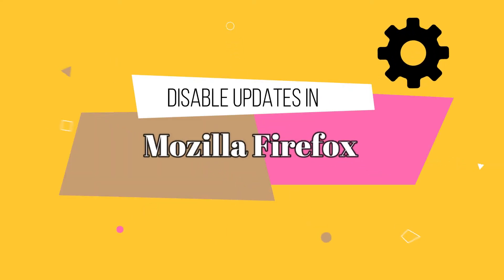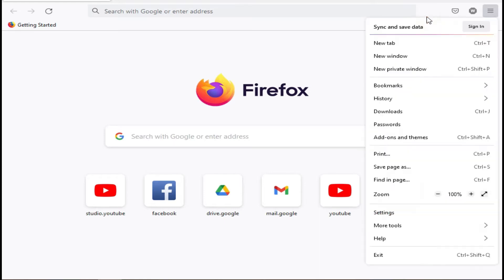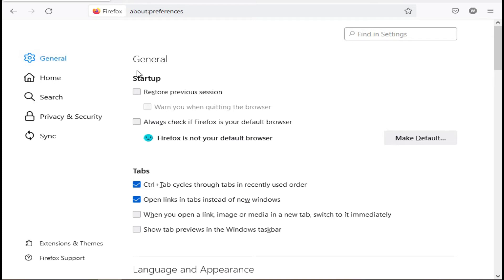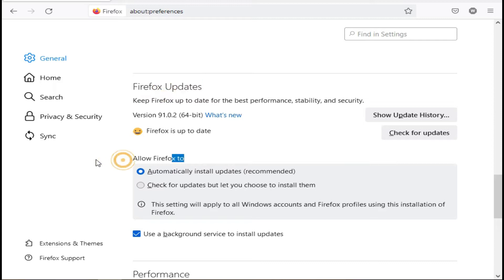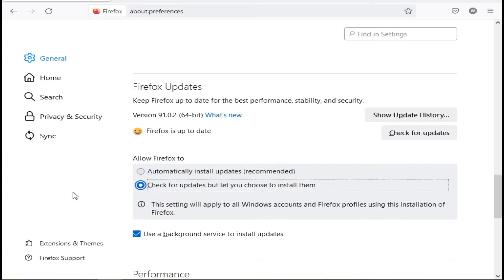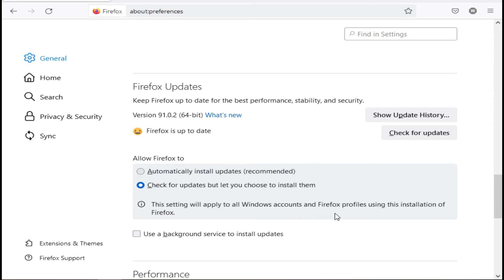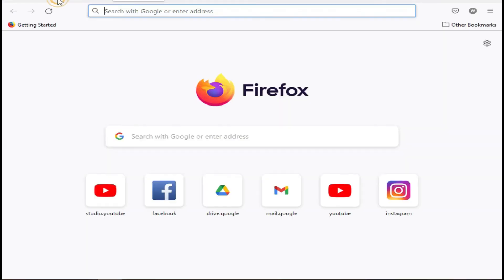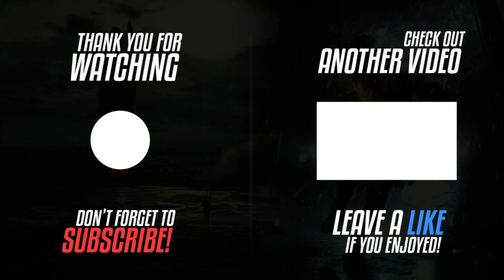How to Disable Mozilla Firefox Updates and Update Notifications | Do It YourSelf.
How to Disable Updates in Mozilla Firefox - Configuring Automatic Updates

1. Open the Firefox app.
2. Click on ☰ in the upper-left corner of the screen.
3. Click on Setting or Options
4. Click on General. It's on the menu on the left side of the window.
5. Drop Down and go to firefox update
6. Select a "Firefox updates" setting. Click on the radio button next to one of the following:
7."Check for updates, but let you choose whether to install them"
8. Click Check Box. Use a background service to install updates
9. Close the tab by clicking on "x" next to the tab for "Options". Your update settings are now configured.